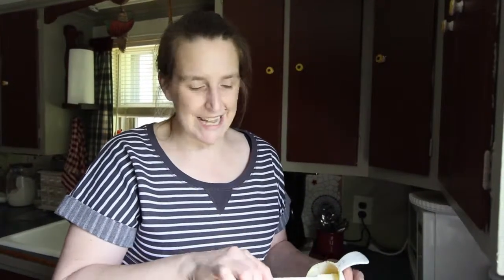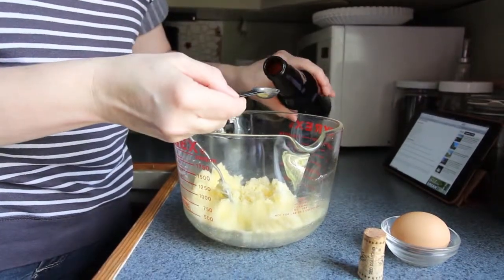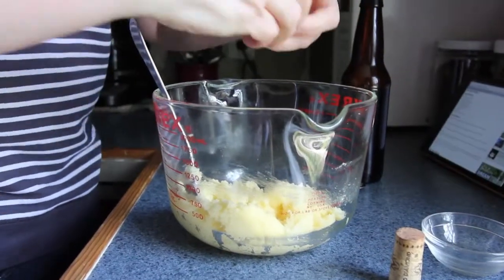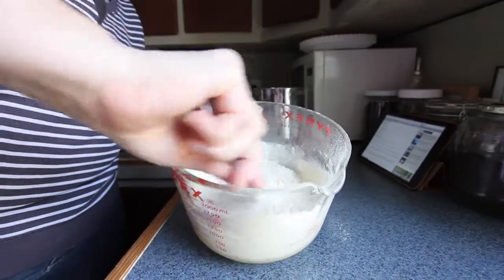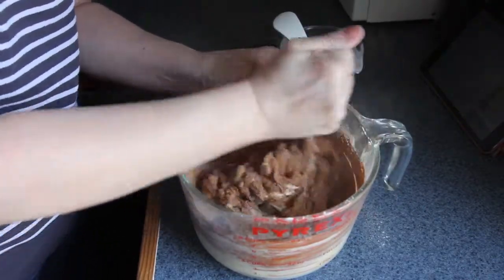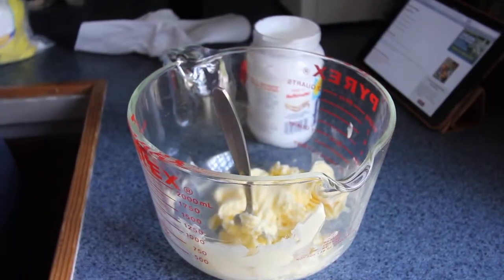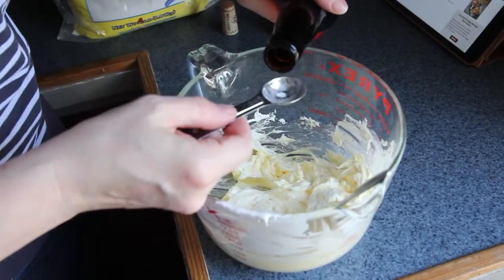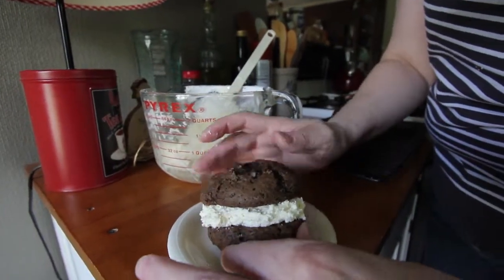Mara's Kitchen S2E12: Whoopie Pies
YUMMY!! Maine/New England treat!!

full recipe:
    2 cups all-purpose flour
    1/2 cup cocoa powder
    1 1/2 teaspoons baking soda
    1/2 teaspoon table salt
    1/2 cup vegetable shortening
    1 cup granulated sugar
    1 cup buttermilk
    1 large egg
    1 teaspoon vanilla extract
    1 cup vegetable shortening
    2 cups powdered sugar
    2 cups Marshmallow Fluff
    2 teaspoons vanilla extract